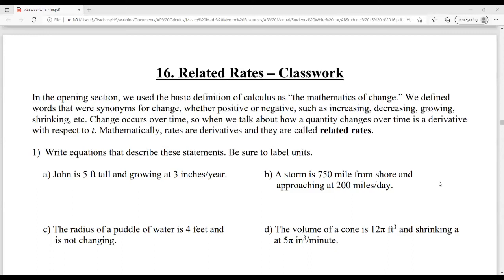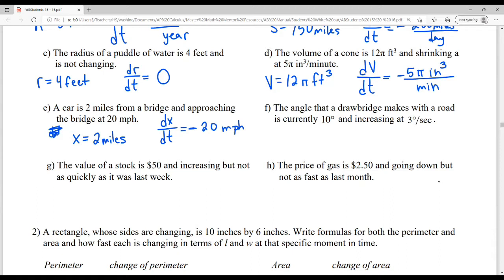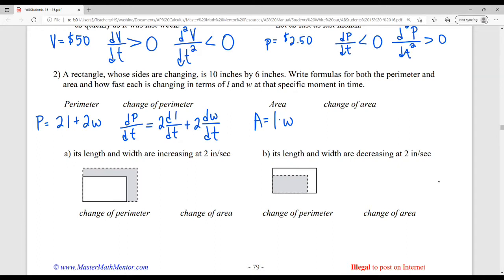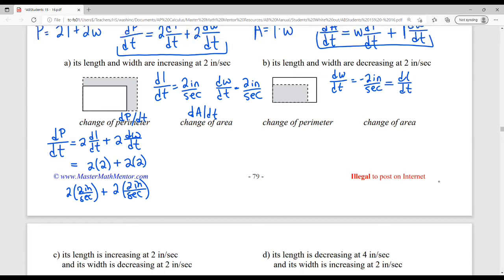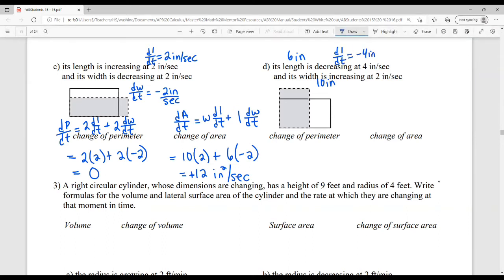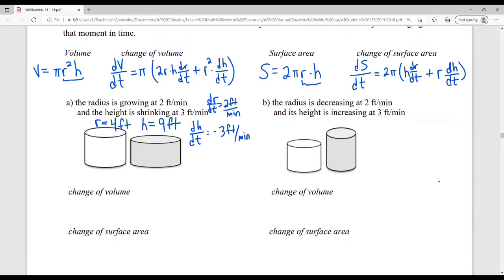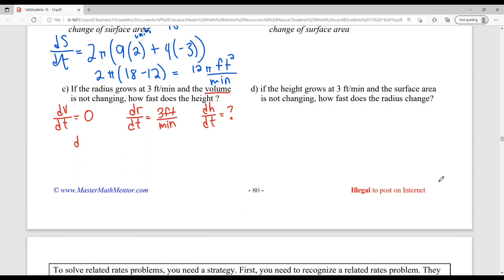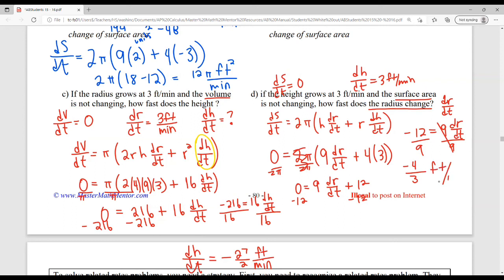Chapter 16 Part 1: Related Rates (Master Math Mentor AP Calculus AB Manual)